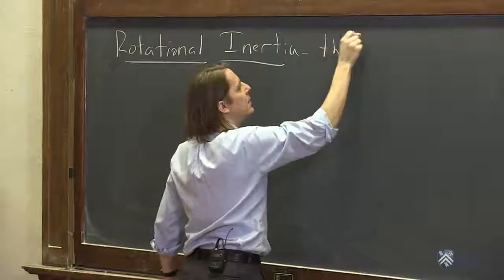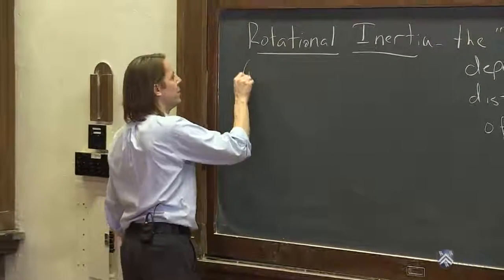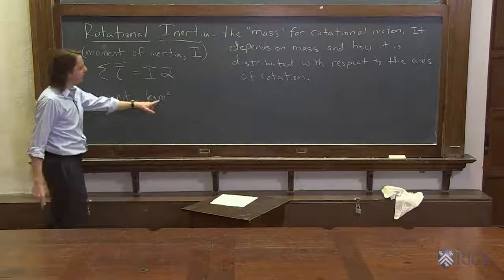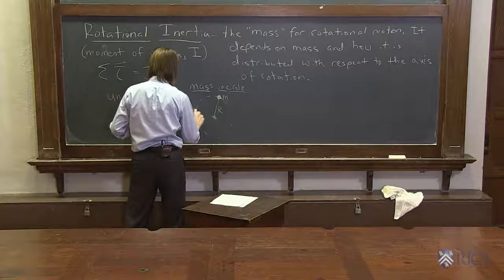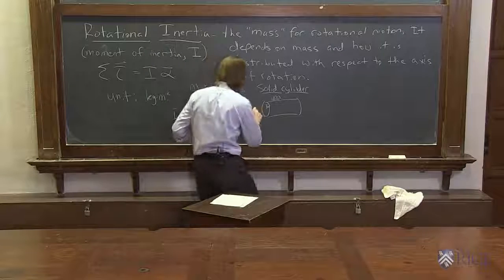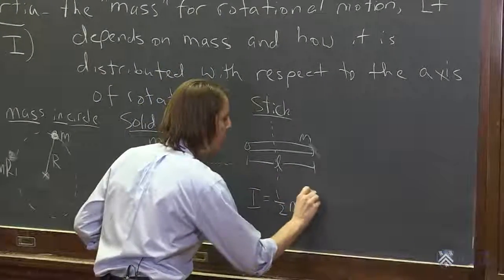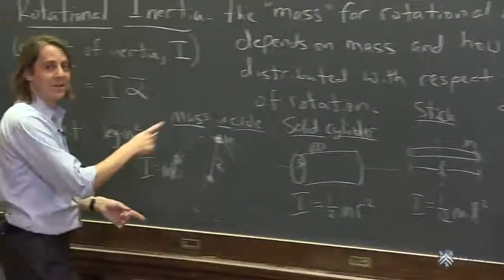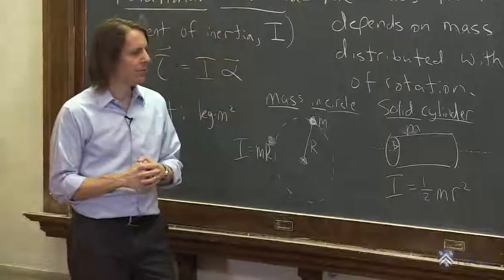OpenStax AP Physics Chapter 10.3: Calculating Rotational Inertia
This instructional video covers Dynamics of Rotational Motion: Rotational Inertia and corresponds to Section 10.3 in OpenStax College Physics for AP® Courses.